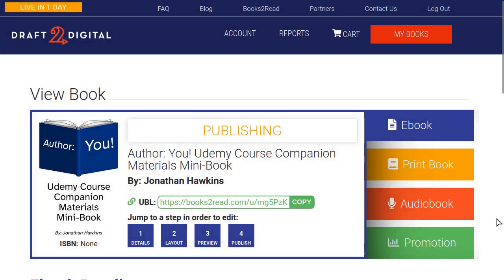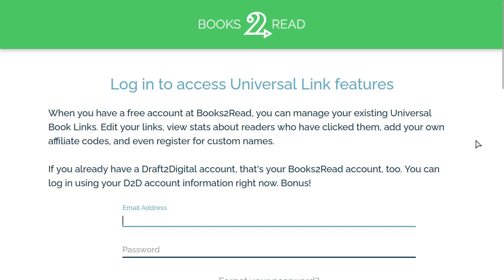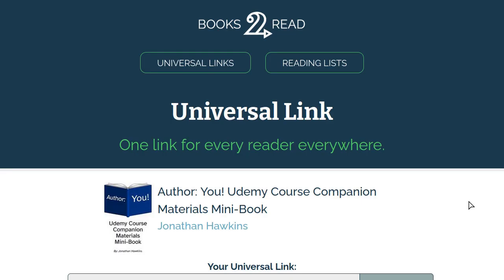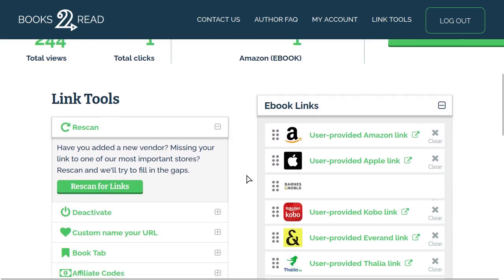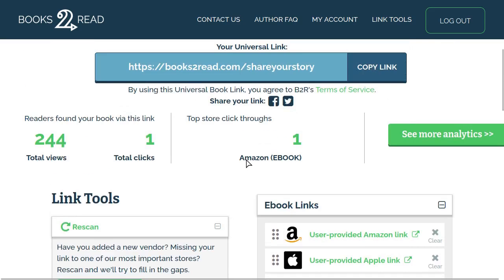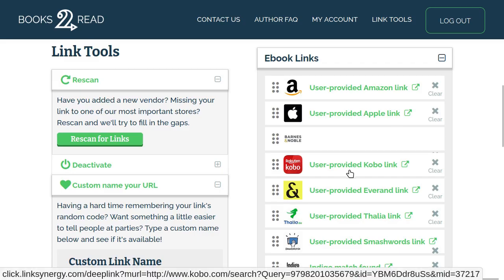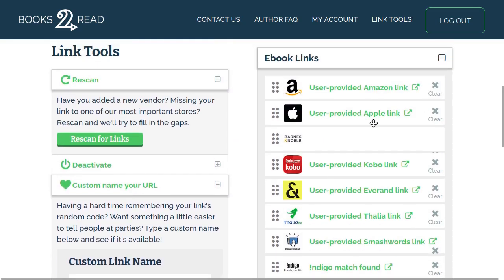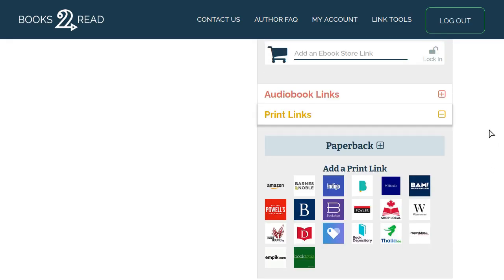About the free Books2Read Universal Book Link (UBL) features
This video introduces you to the Books2Read marketing tools that Draft2Digital offers to authors.